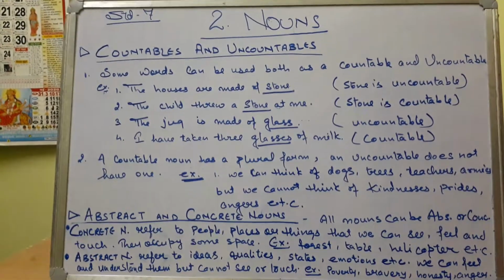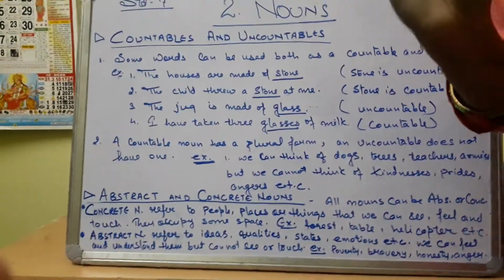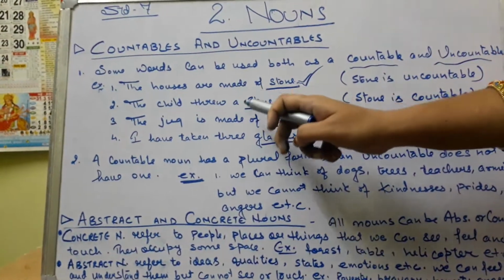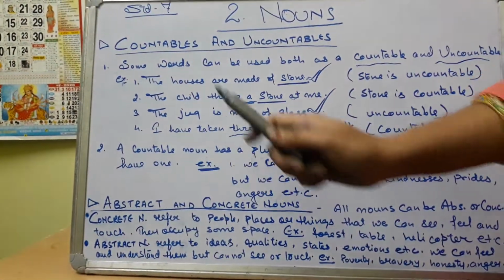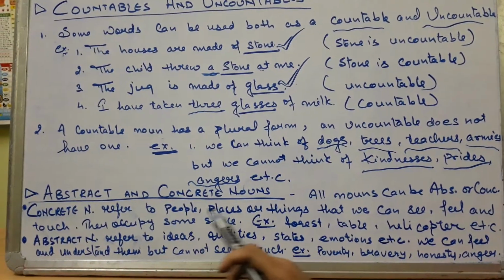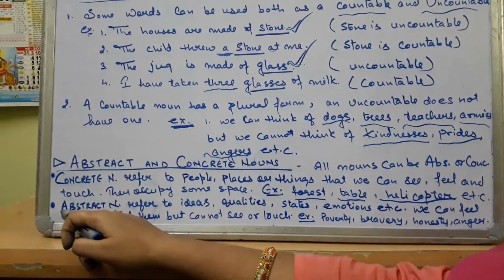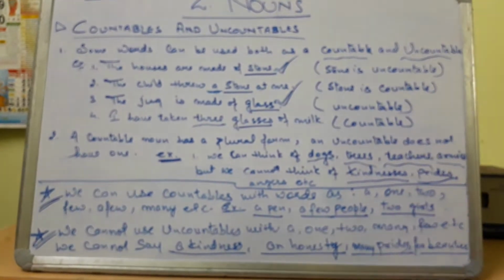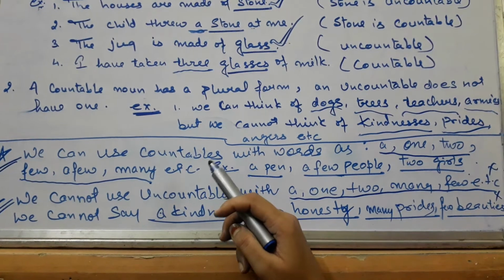Ch.2.Nouns Std 7 English part 2